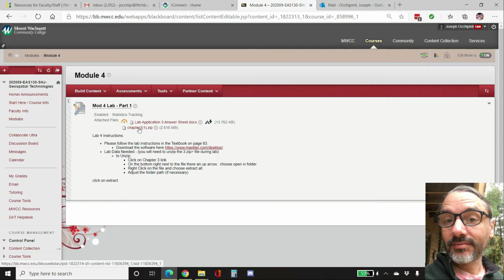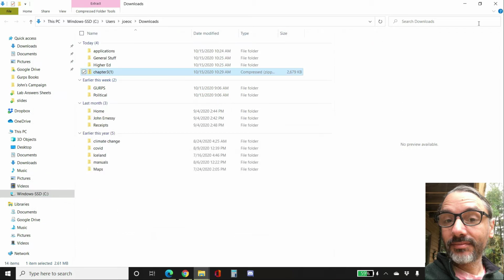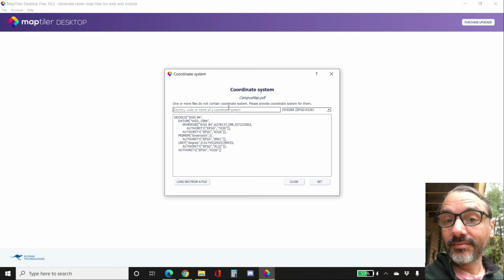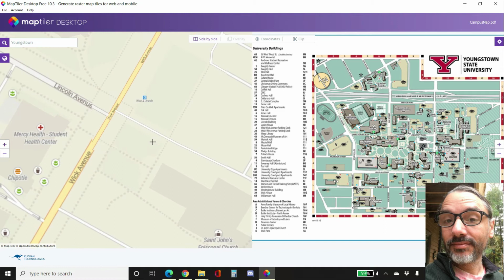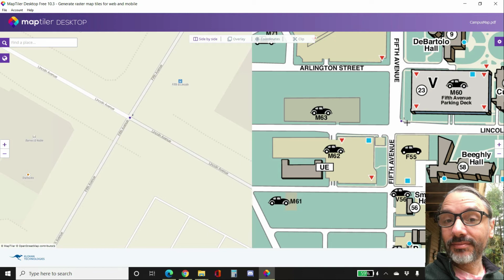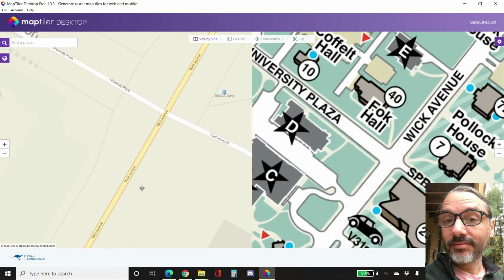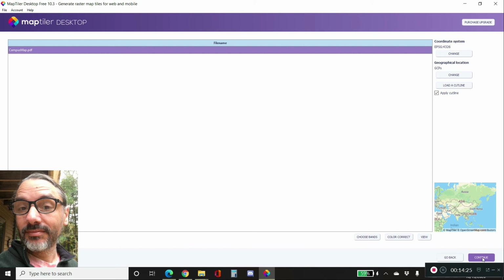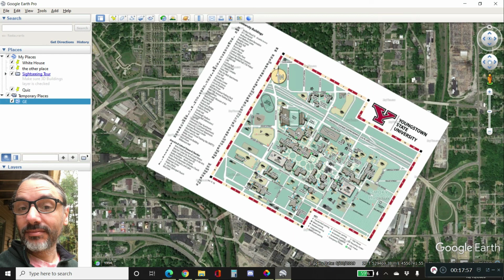Geospatial Technologies Module 4 Lab Instructions